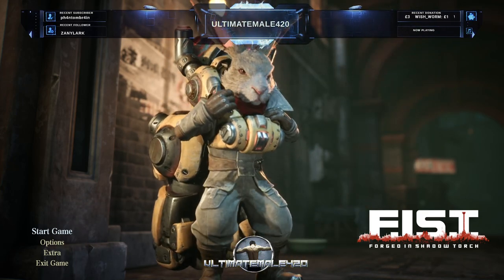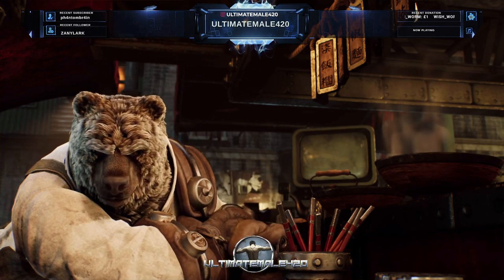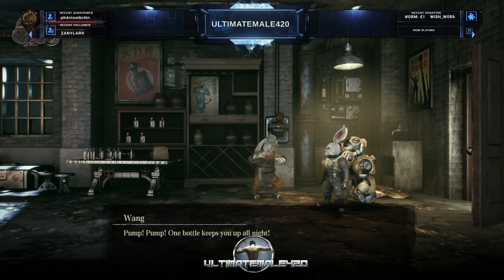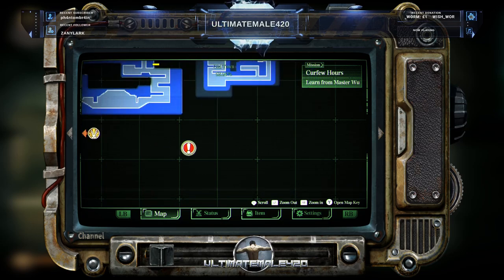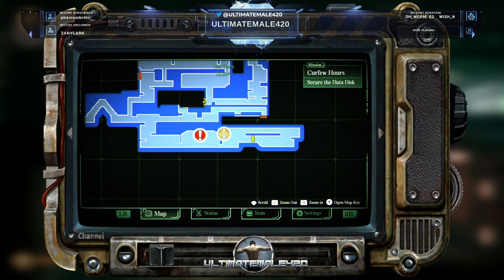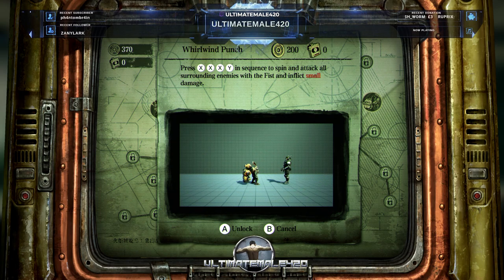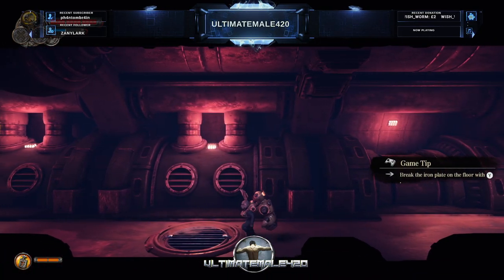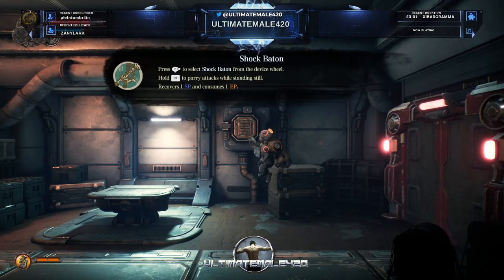Let's Play - F.I.S.T.: Forged in Shadow Torch - PC - via Game Pass - Max Settings - Part 1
Your Host:  ULTIMATEMALE420 - Starts a blind run of F.I.S.T: Forged in Shadow Torch.  On the PC on max settings via the Xbox Game Pass.

This is part 1 of the Blind run.
In this session we clear the first 9% Of the game.

GOOD TIMES !!!

PSN: = x_ULTIMATEMALE_x
XBOX LIVE: = ULTIMATEMALE42O